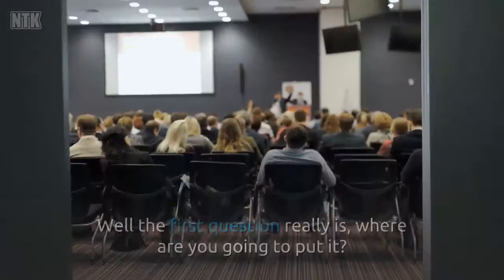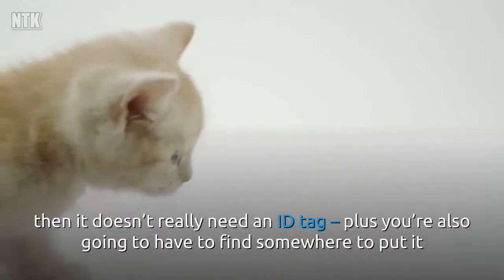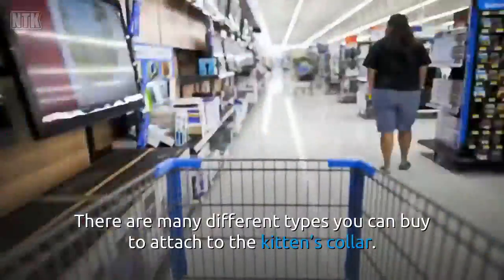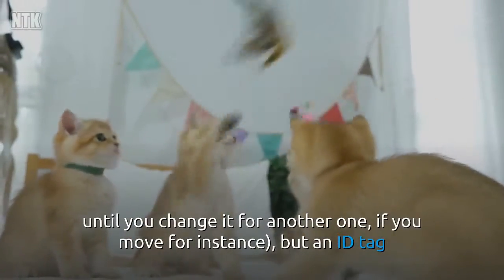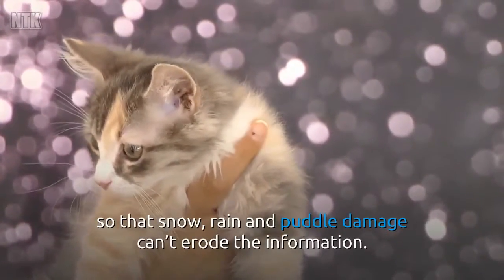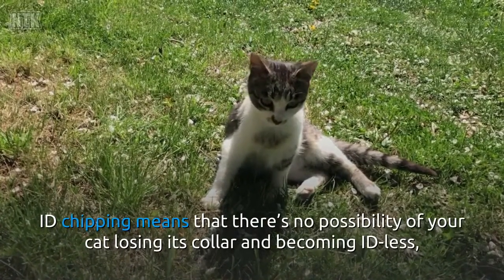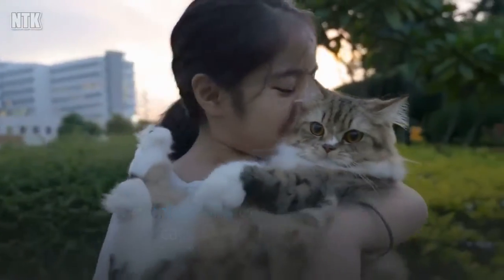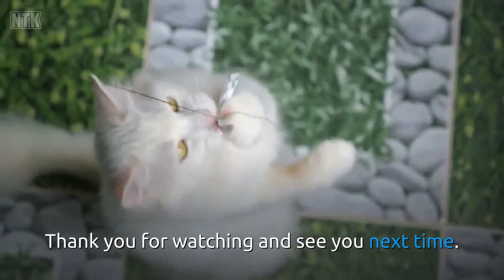Does My Kitty Need an ID Tag?